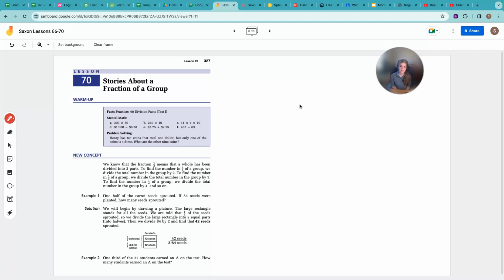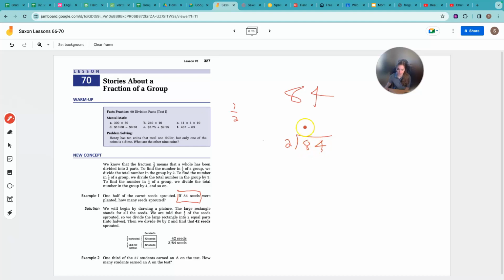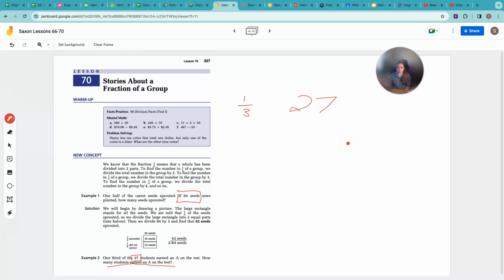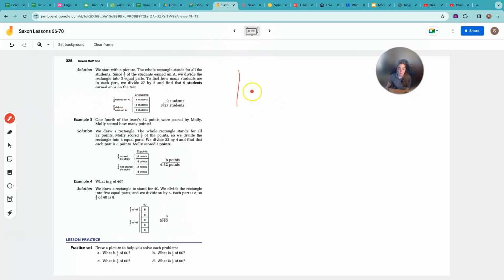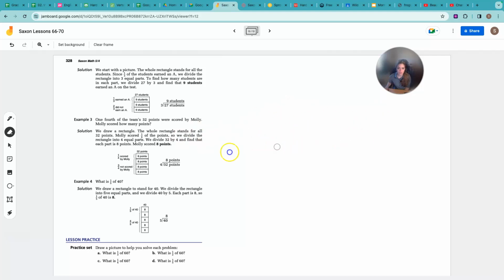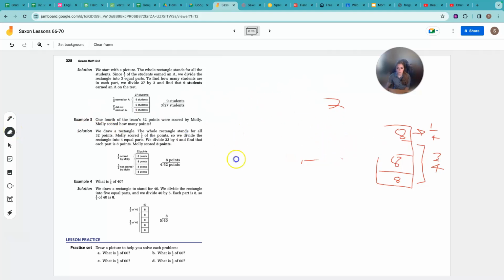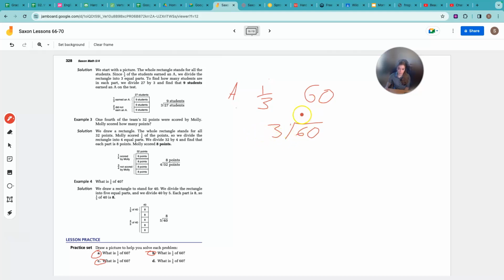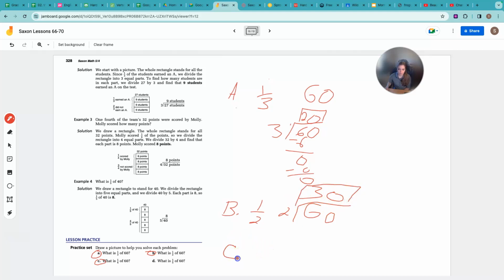Saxon L70 5/4